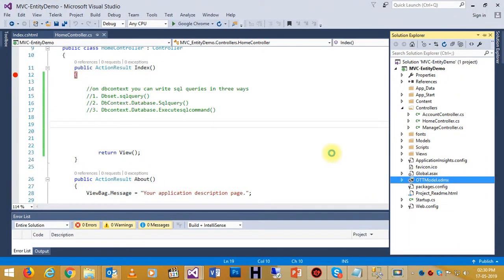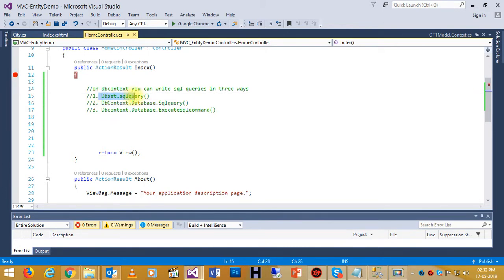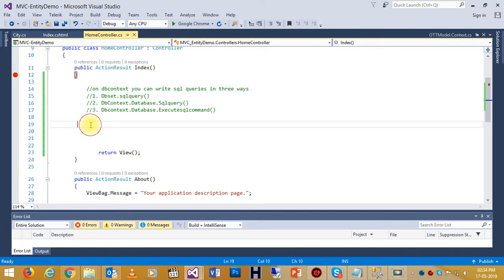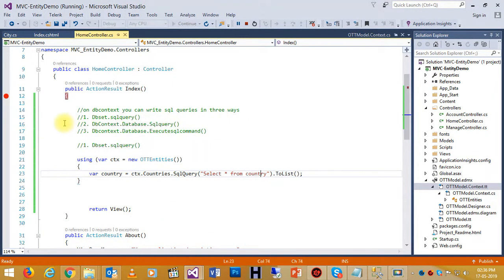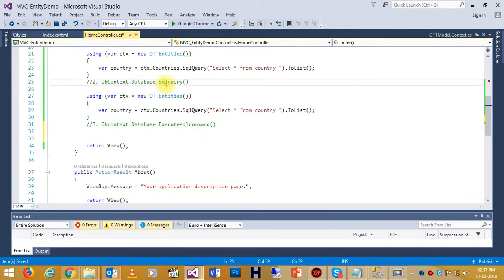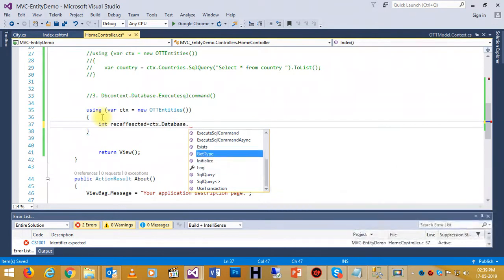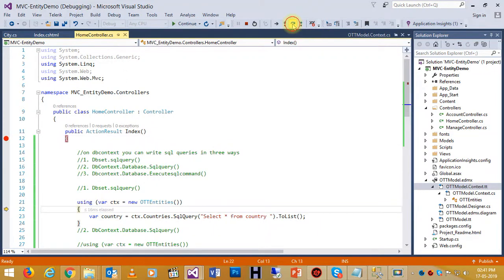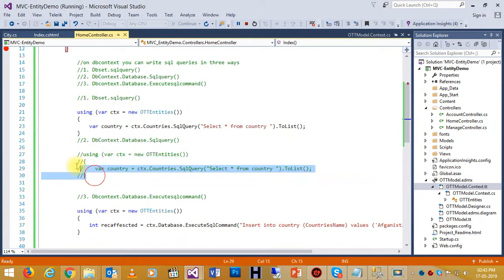SQL Query with Entity Framework in MVC || 2019 Part-II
Writing custom sql query using entity framework in ASP MVC